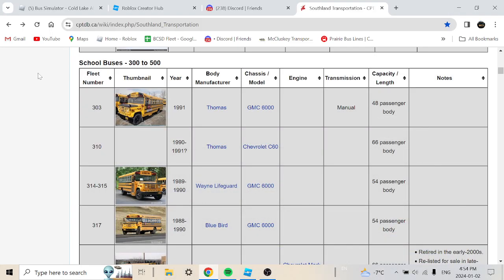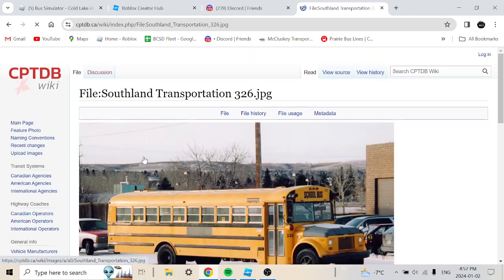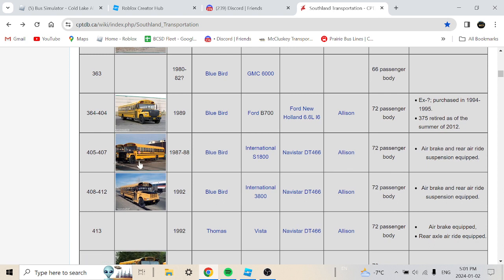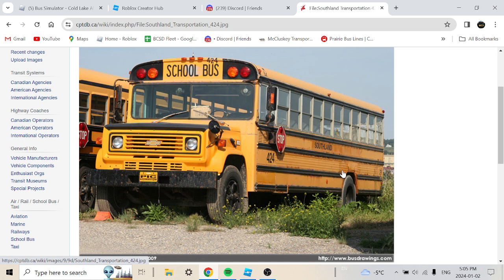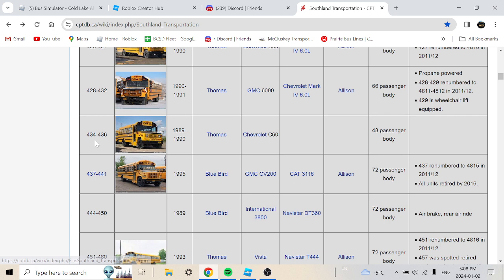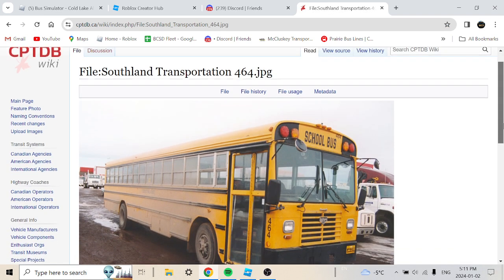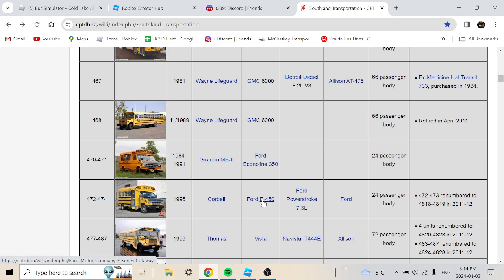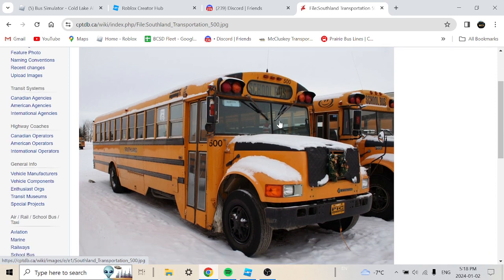Southland Transportation Bus fleet Part 2 (1980s-1990s)